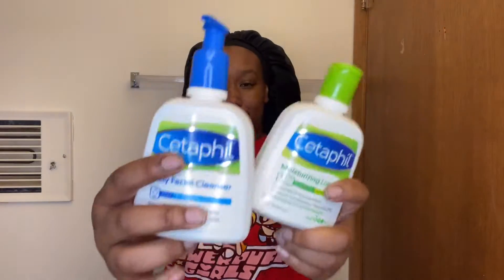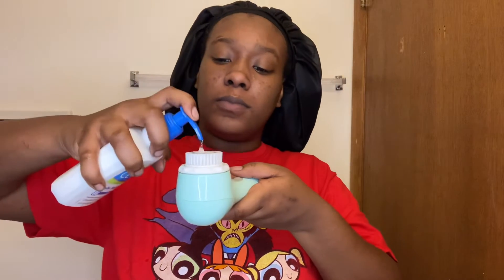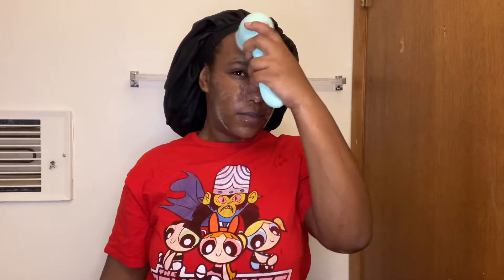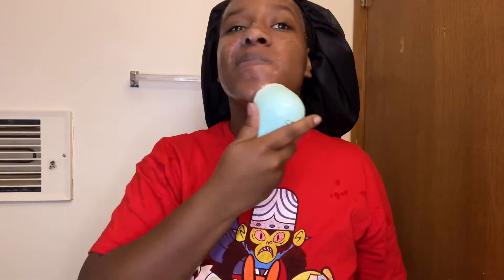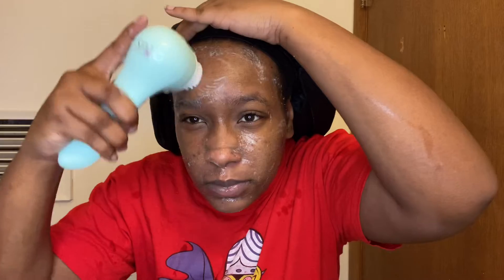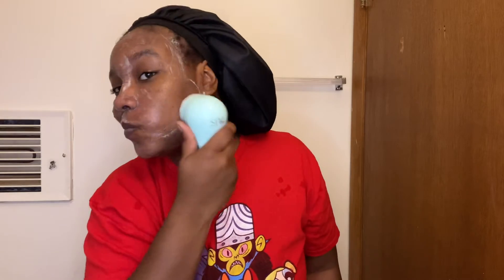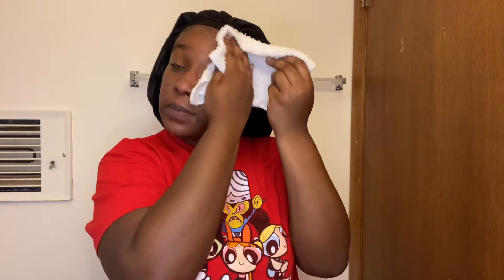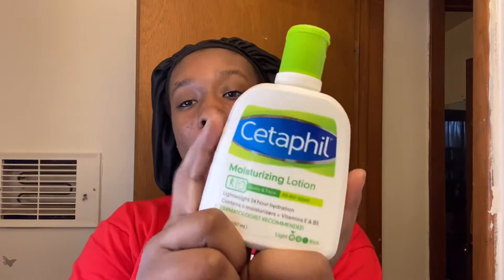MY SIMPLE SKINCARE ROUTINE🧼✨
If you enjoyed this video make sure you HIT THE THAT LIKE BUTTON👍🏾 leave a COMMENT💬 below if you want to see more content like this or have any specific content you would like to see on the channel✨and most of all DONT FORGET TO SUBSCRIBE🥰❤️ to seee all and upcoming content on my channel😘 We’re on the road to 1,000 subscribers Babez👏🏾